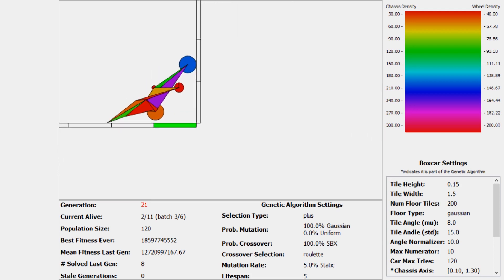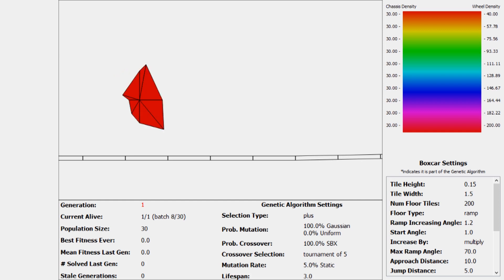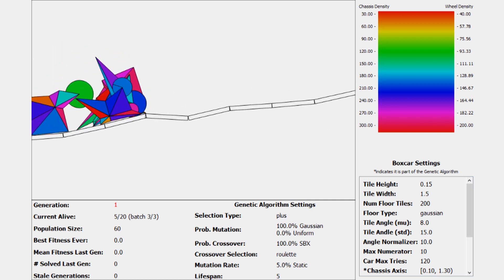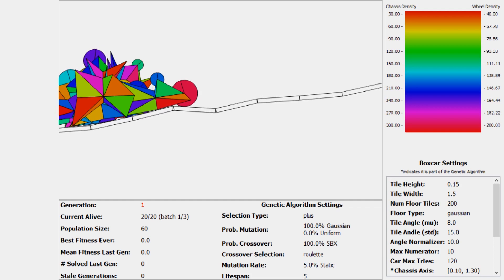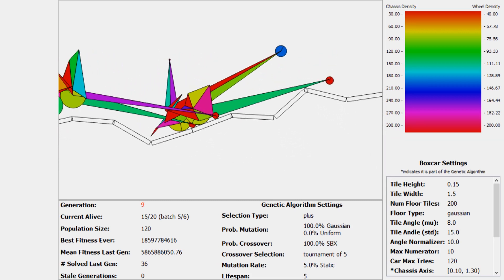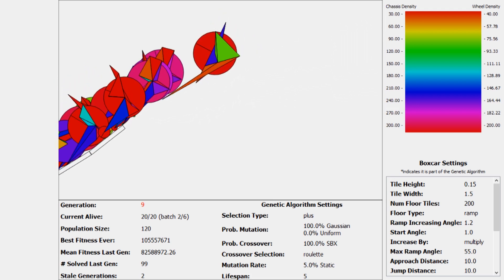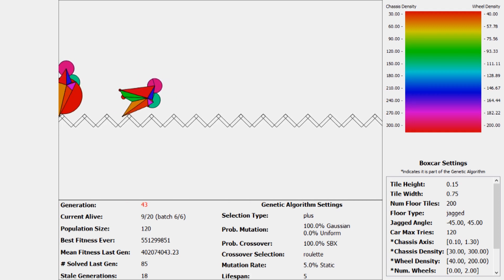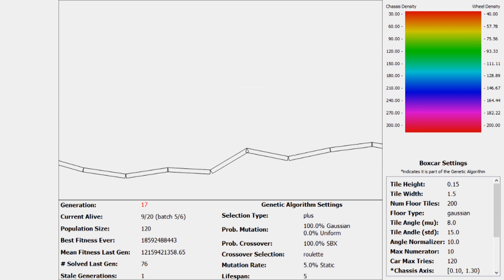AI Learns to be a Car using a Genetic Algorithm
If you want to play around with the code or application, github

I tried to make it as friendly as possible for editing the Genetic Algorithm settings. Have a look through the README.md for setup and running.